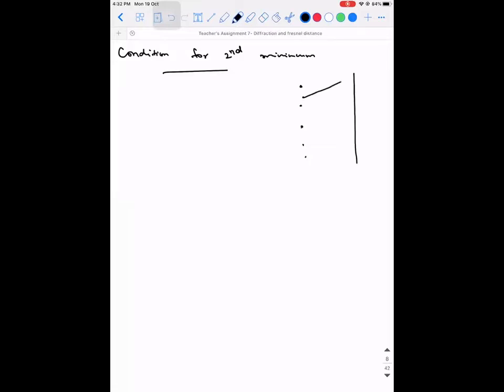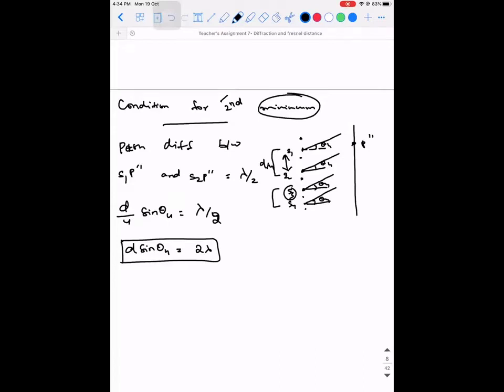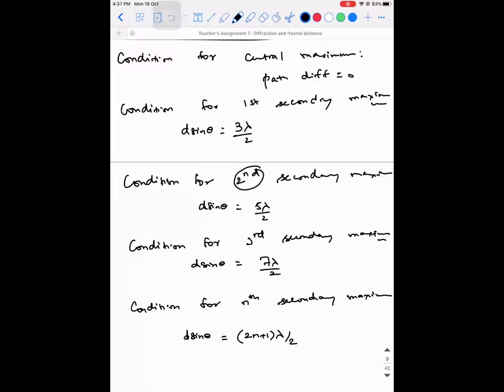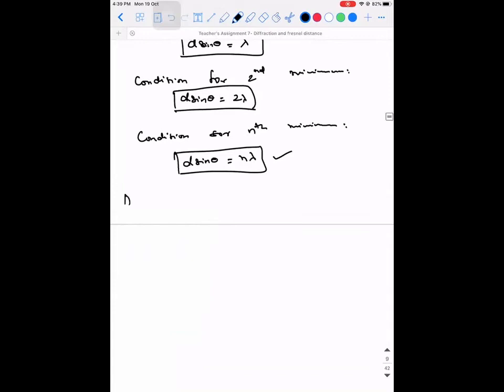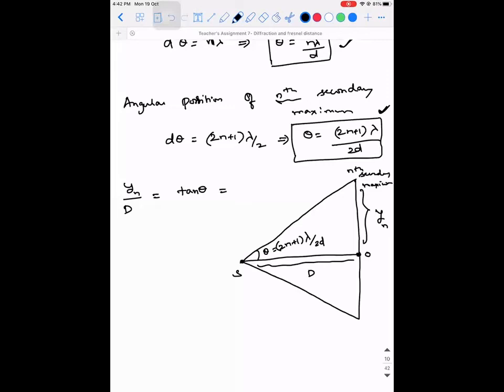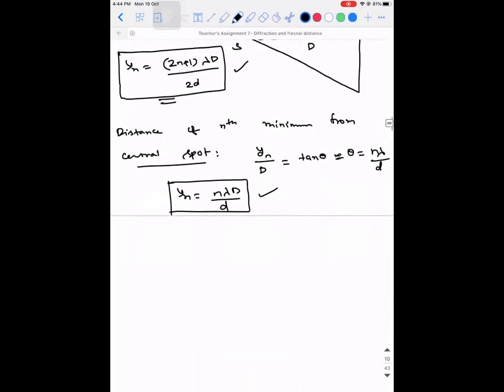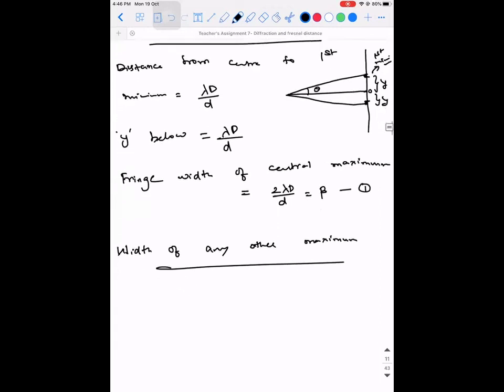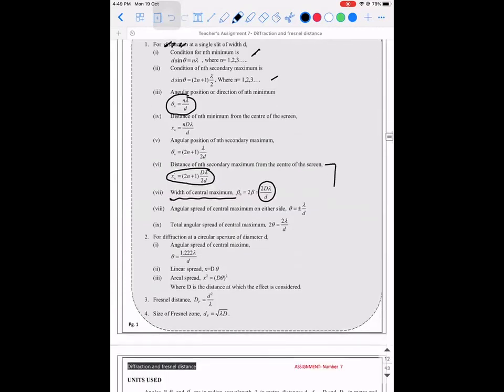Lec 18 condition for 2nd minima and so on